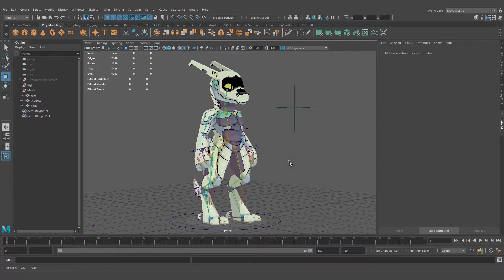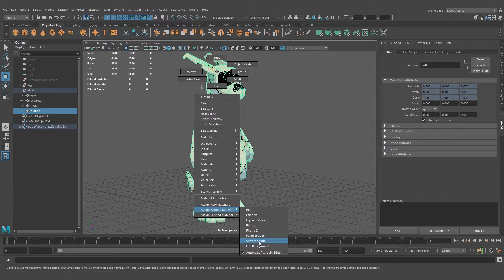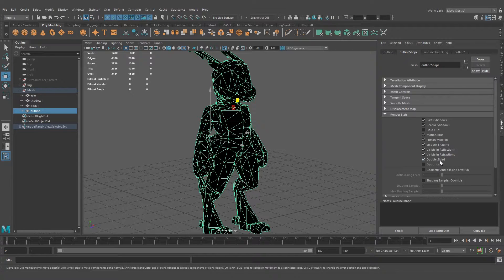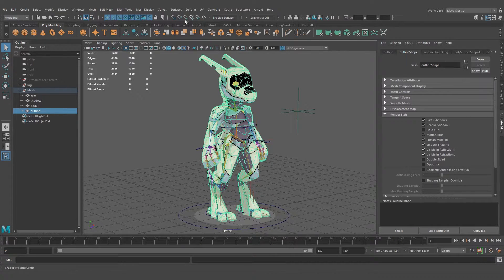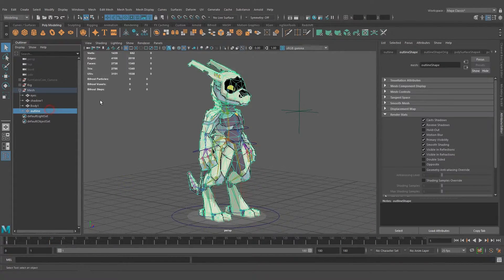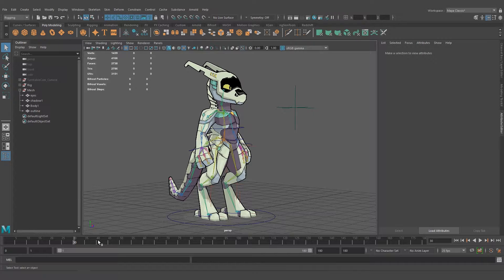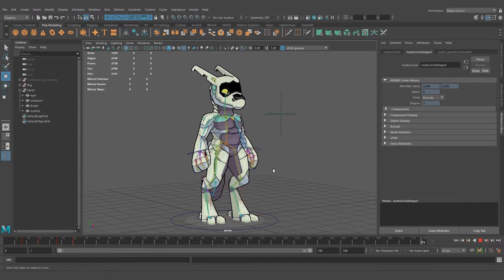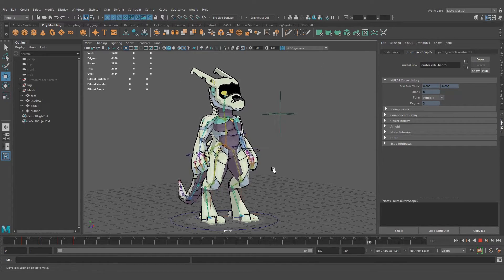Manually adding an outline to a model in Maya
Short tut on how to manually add an outline in Maya. In this case used for rendering with the Hardware 2.0 renderer.
Sorry for the audio pops and sloppy english ;-;
I need to get better at recording tutorials.